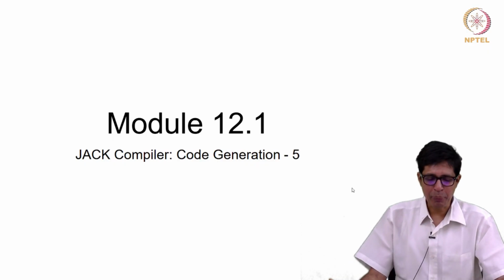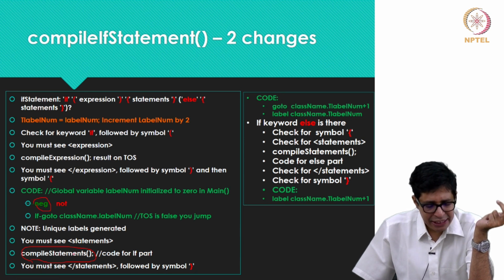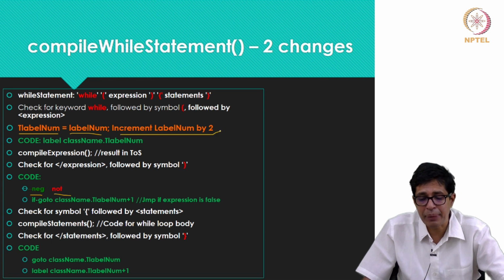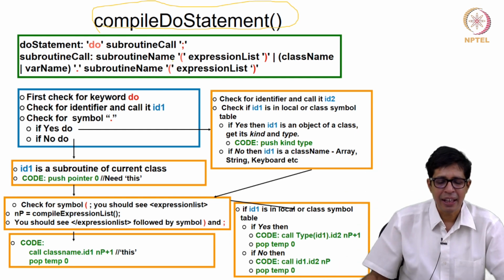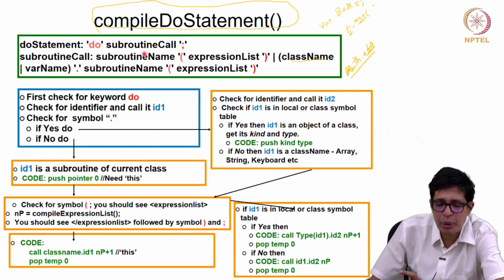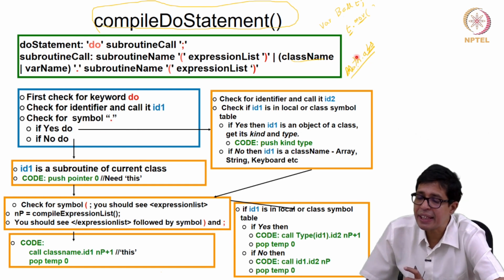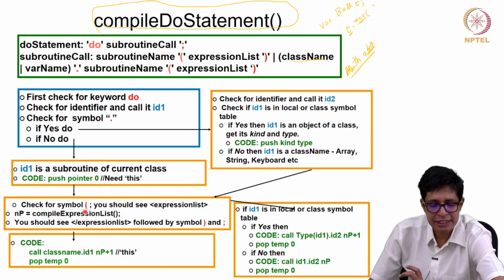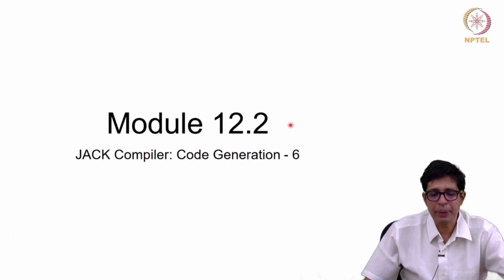Module 12.1: Jack Compiler: Code Generation - 5